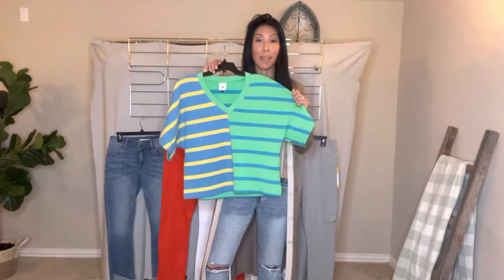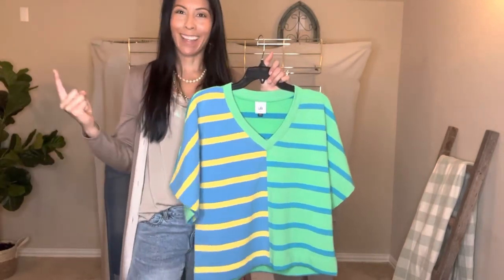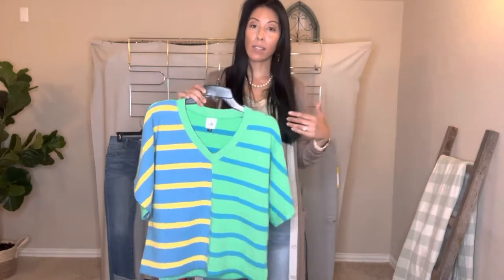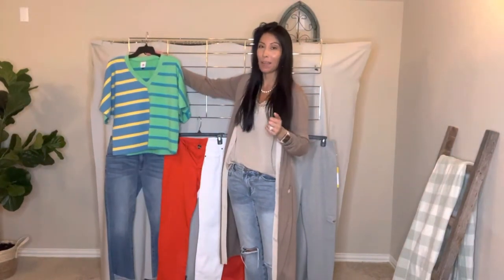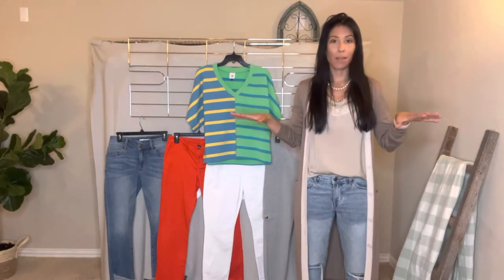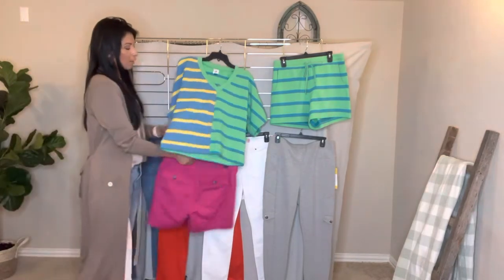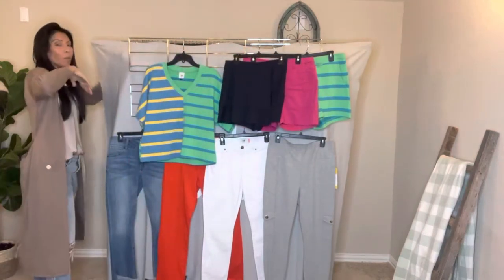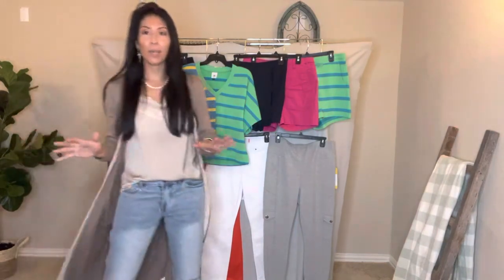Spring 22 New Arrival #3- Cabana Top